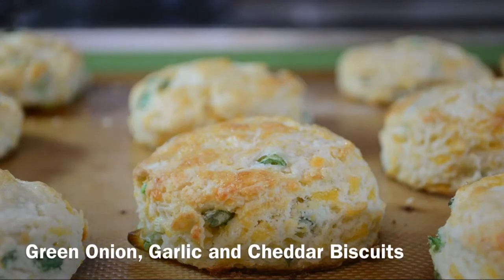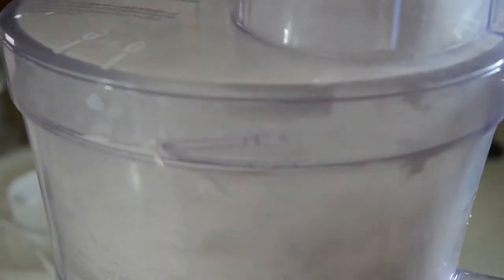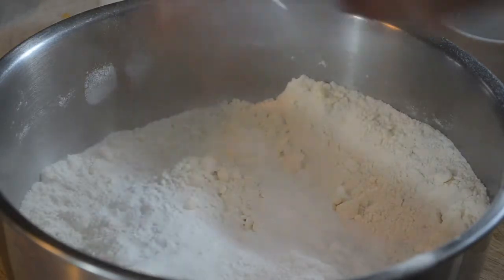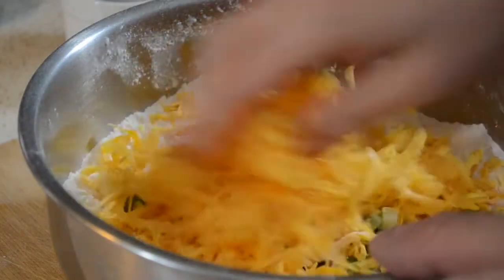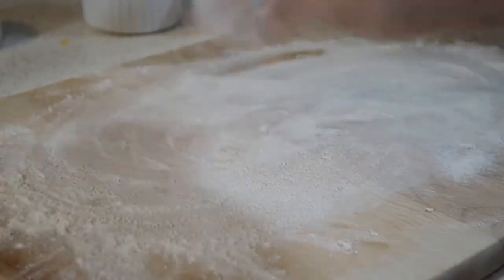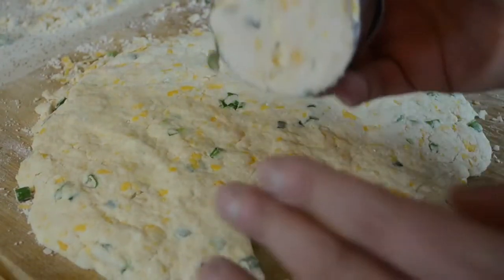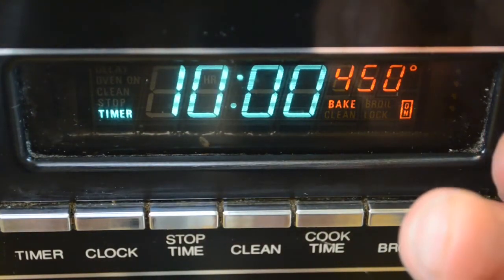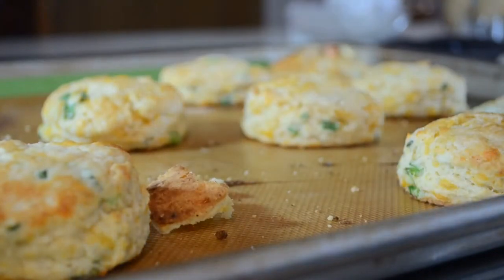Green Onion, Garlic and Cheddar Buiscuits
Ingrediants:
2 cups of all purpose flour
1 1/2 sticks of diced and frozen butter (12 tablespoons)
1 tsp sugar
1/2 tsp salt
1 tablespoon of baking powder
4 green onions diced
2 cups of grated cheddar cheese
1 garlic clove minced
1 egg beaten
1/2 cup of cold buttermilk
* egg wash for the top (which is one egg with tblsp of water or milk)